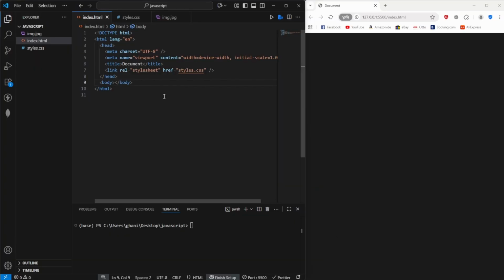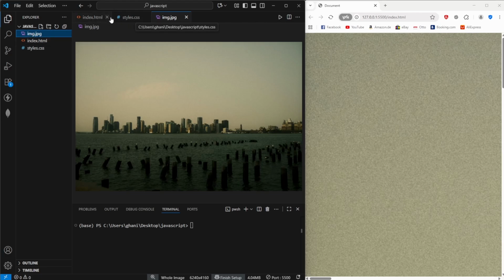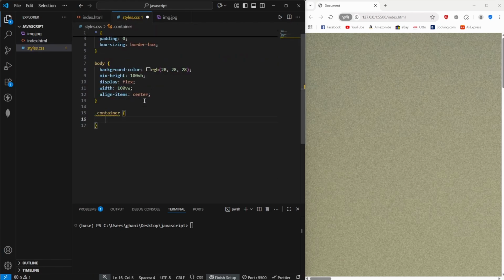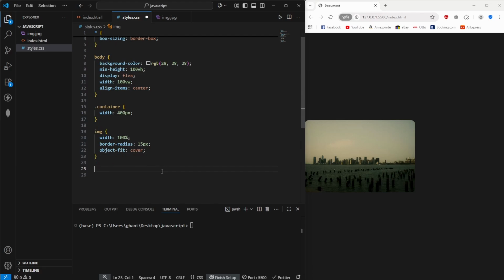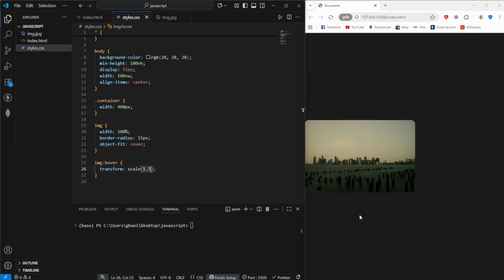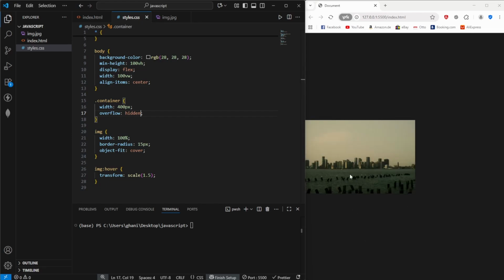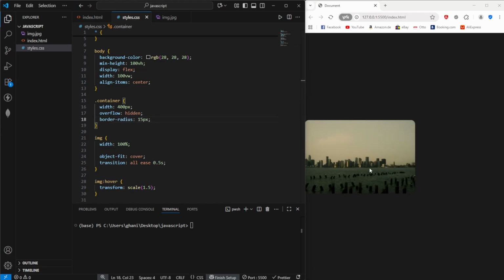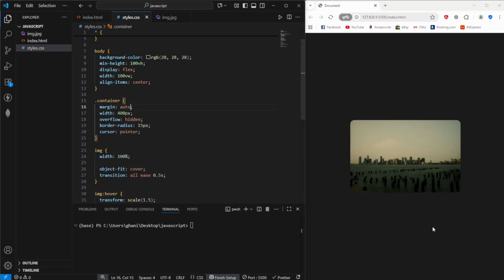Image Zoom Hover Effect in HTML & CSS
Add a smooth image zoom hover effect using only HTML and CSS—perfect for galleries, cards, and landing pages. This tutorial shows you how to scale images on hover, keep layouts responsive, and avoid blur with object-fit and overflow techniques. Great for beginners who want clean, modern UI micro-interactions.